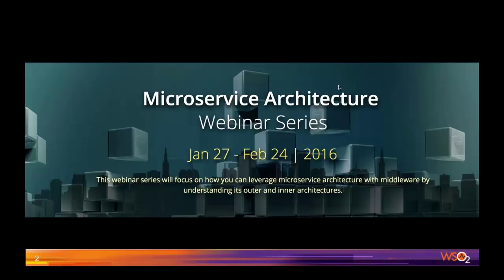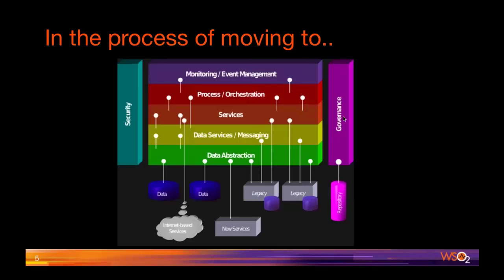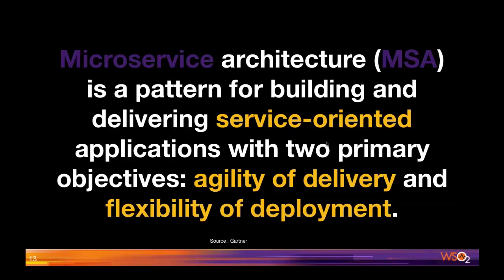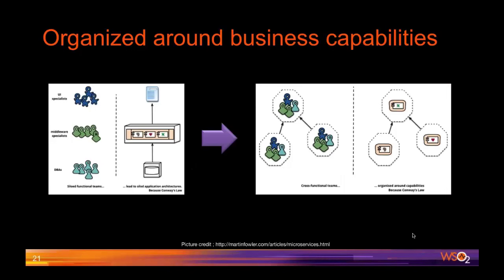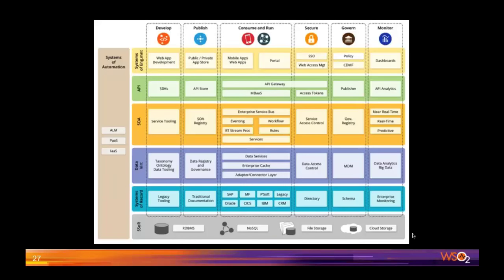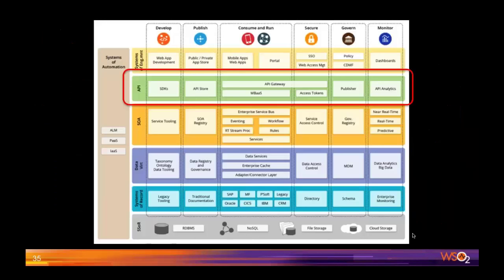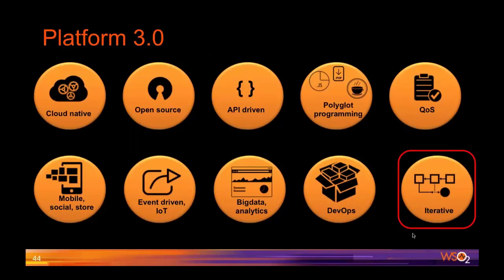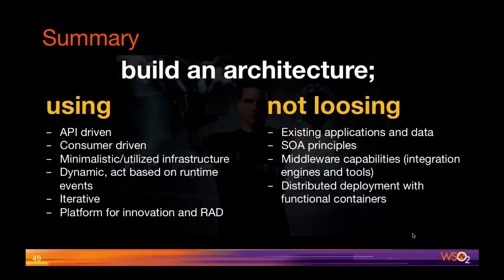Pragmatic Approach to Microservice Architecture - Role of Middleware